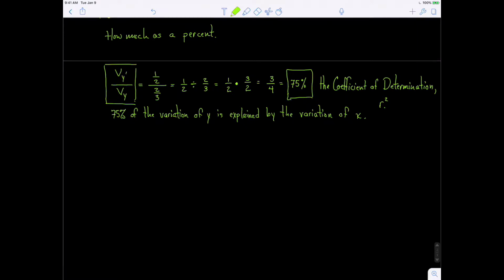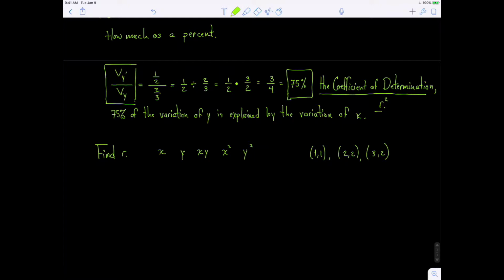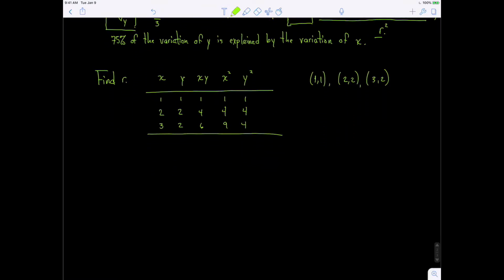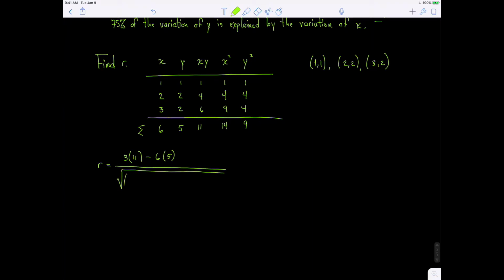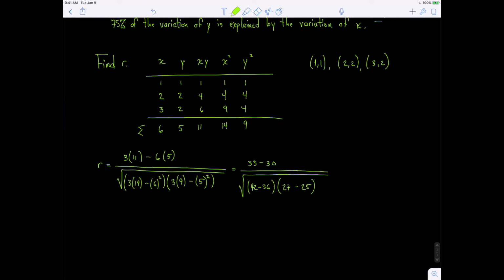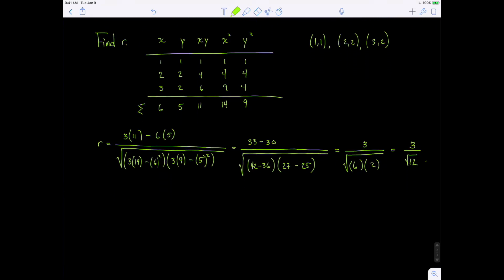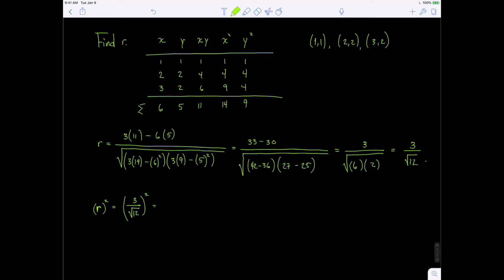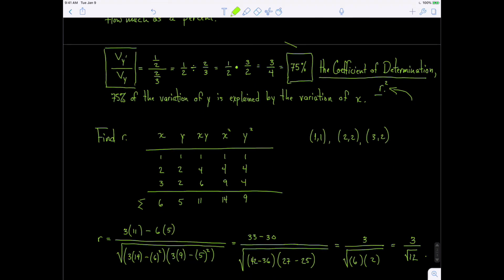Lesson 36, the Coefficient of Determination Video 3